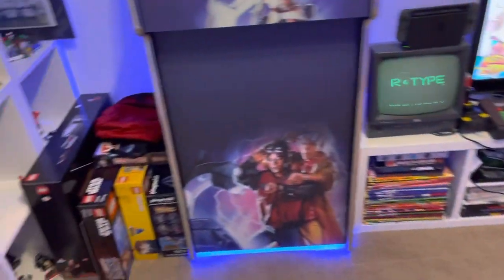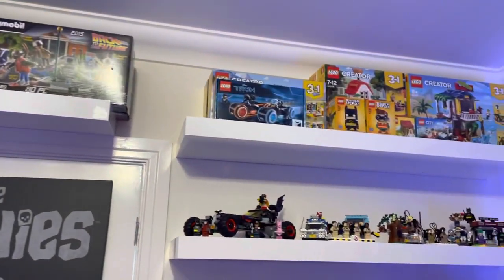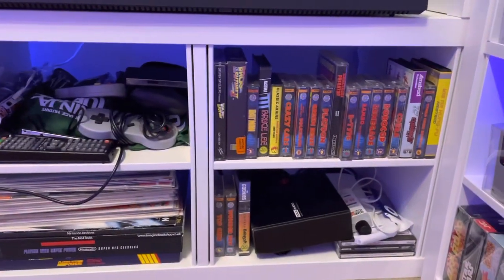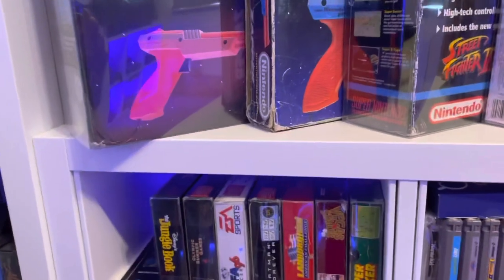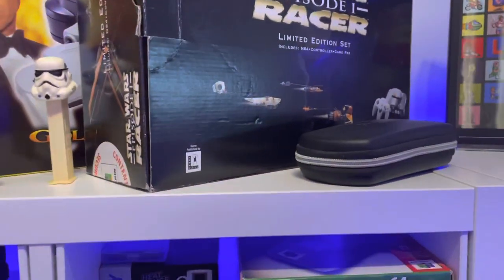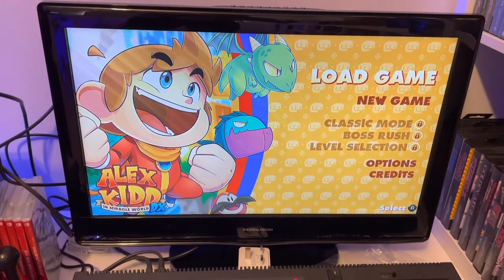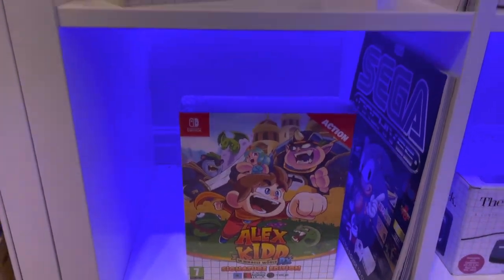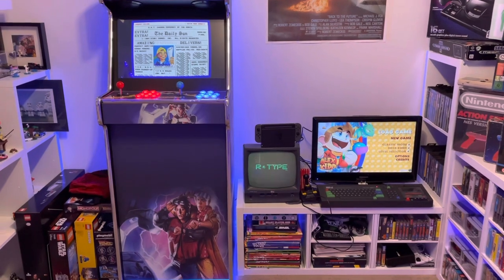Game Room Tour 2021 - RetroRewind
Game room tour for 2021 showing updates and changes

Watch the 2020 tour